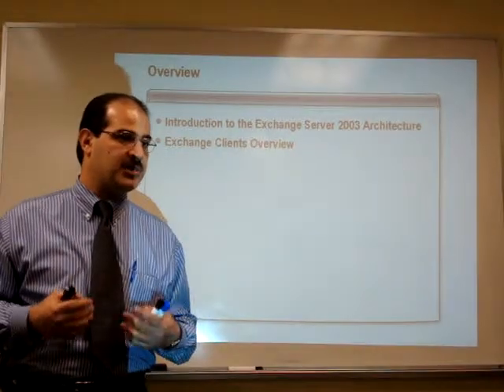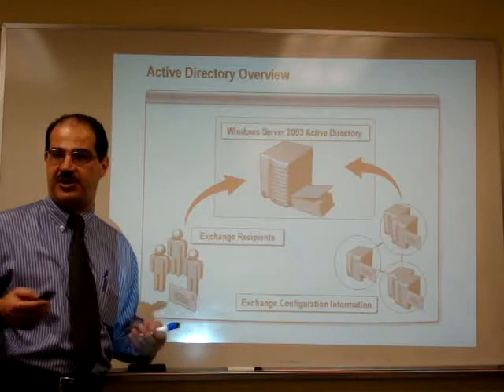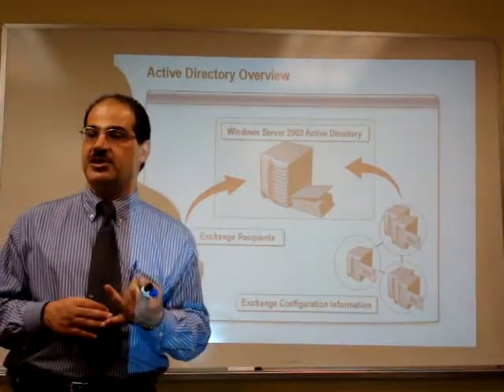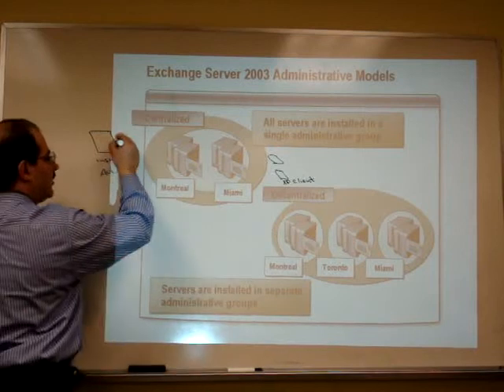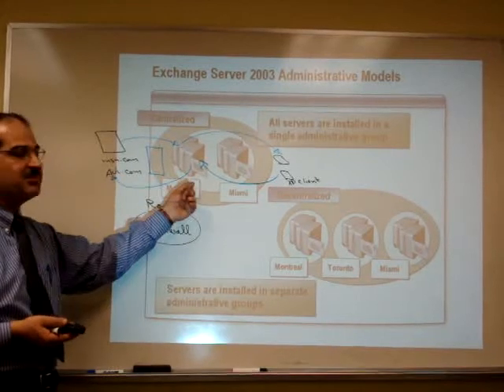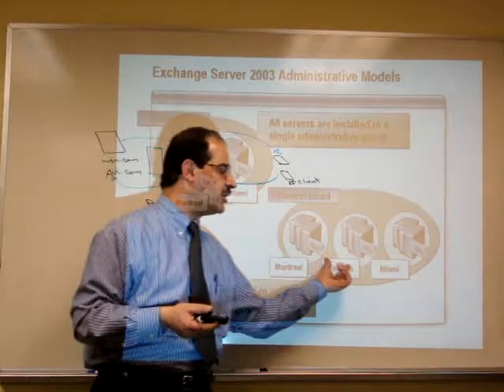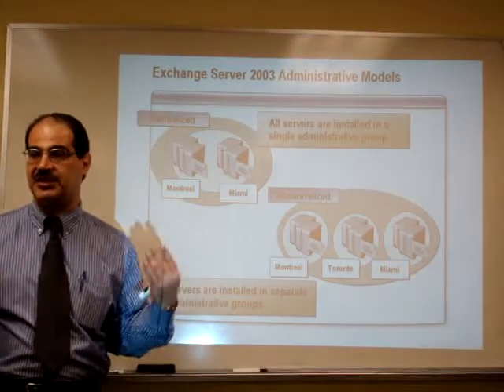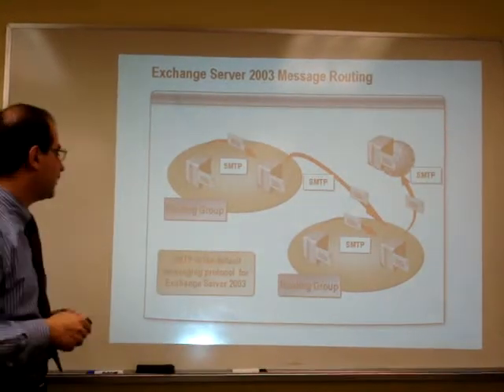Ayman Sheta- IT Trainer,Cosultant- Exchange Class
microsoft certified trainer,
microsoft certified systems engineer,,MCSA certificate,microsoft certification,
mcse training course,ccna certification,network training,
mcse 2003 training,Windows 2008 training,Consultant,Training
Specialist,Training Manager,  microsoft,Windows XP ,windows Vista ,Windows server 2003,Windows 2008,CCNA